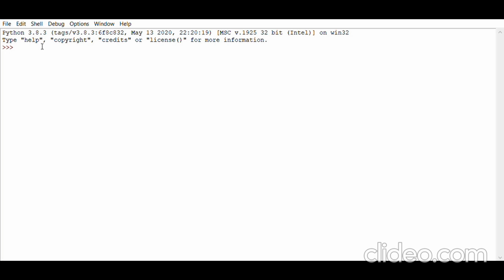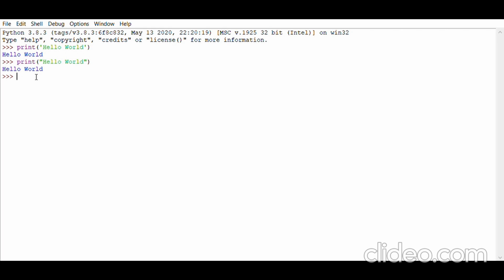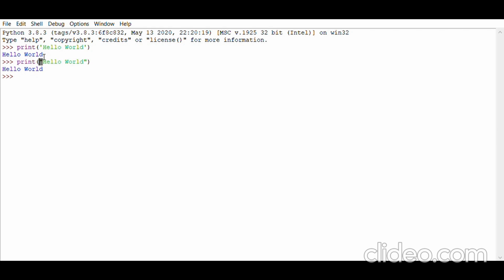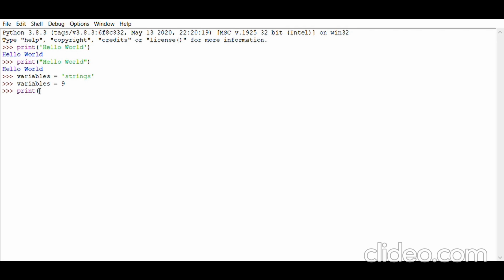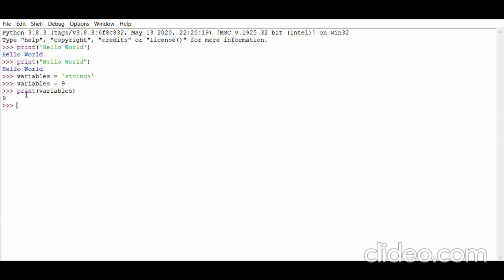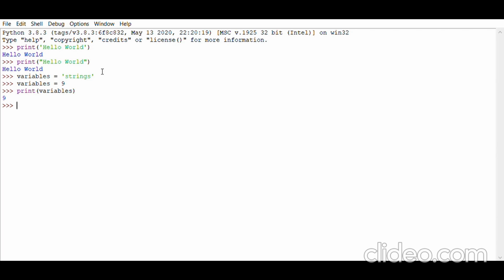Learn Python coding! Video #2 --- Print, Variables, and Strings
This is the second video in the Learn Python video series!